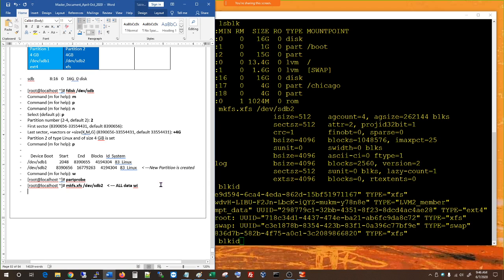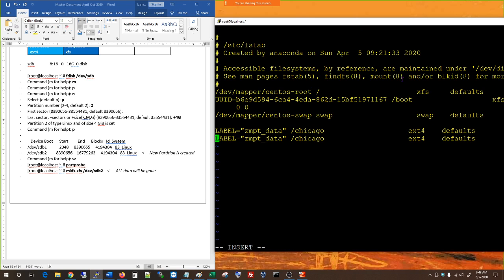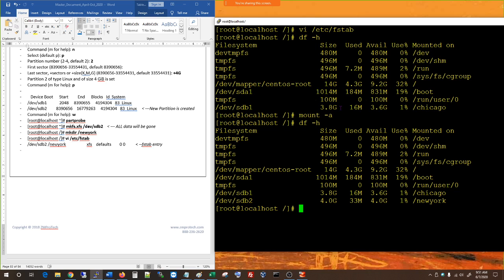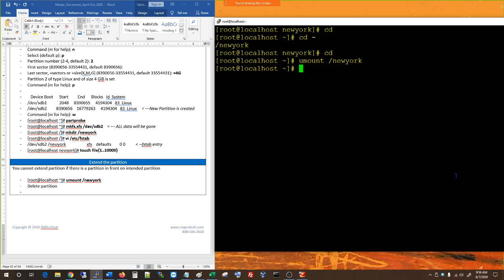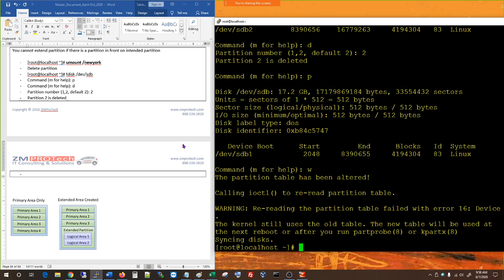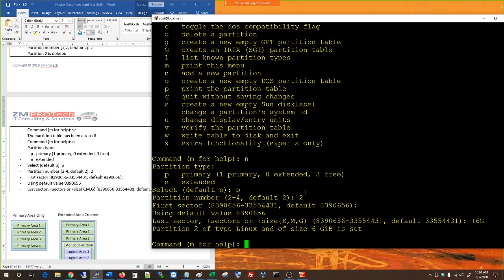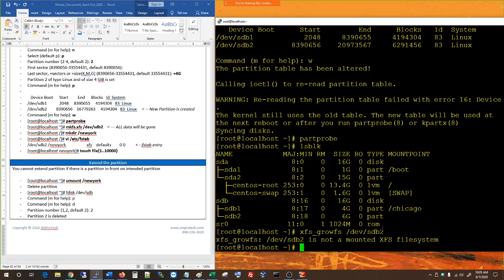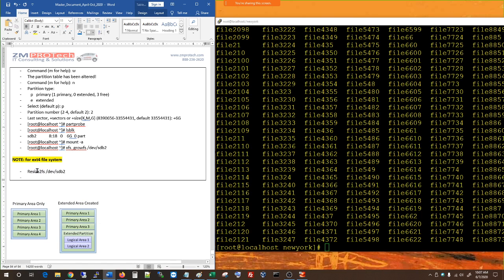ZM PROTech Linux Academy 06-07-2020 0235 by Zafar Mohiuddin